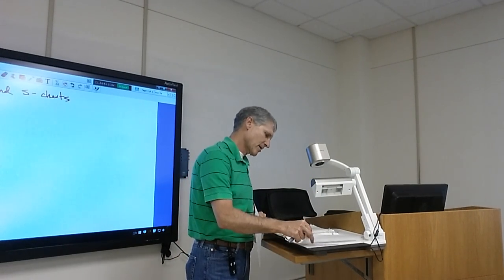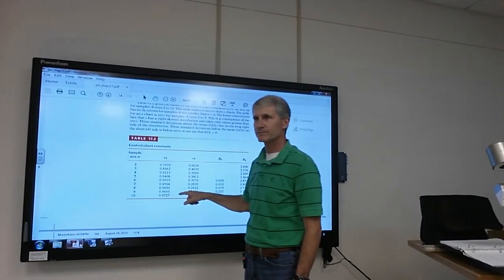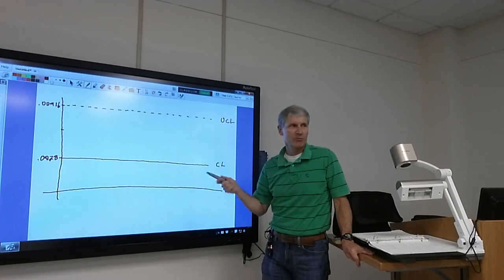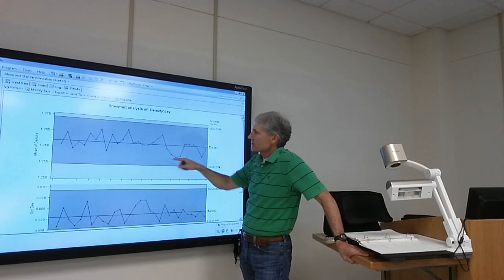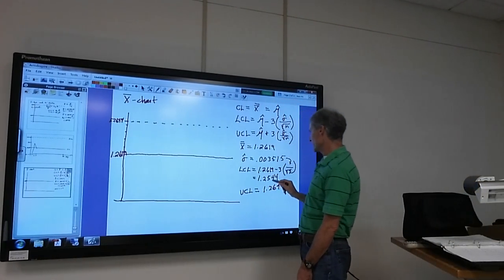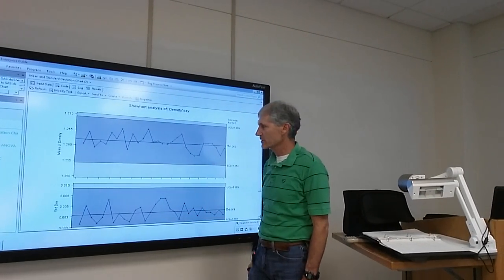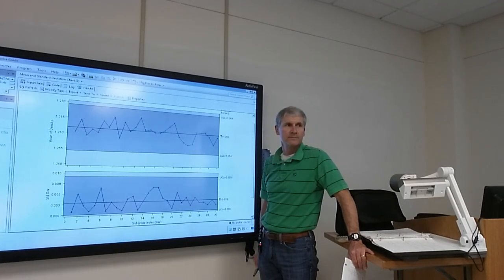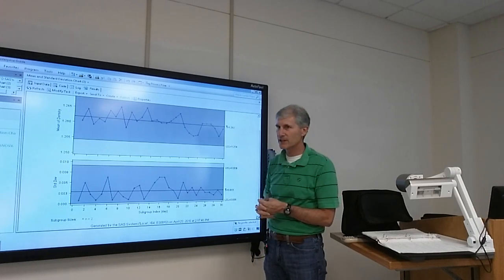Mosier Applied Statistics MA343 Chapter 17 Day 4